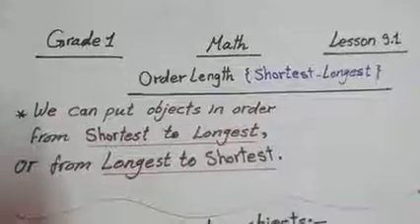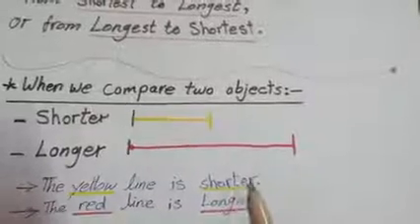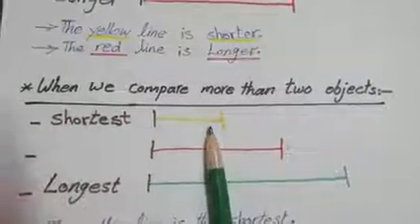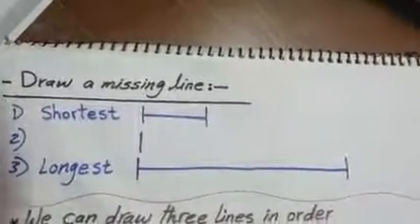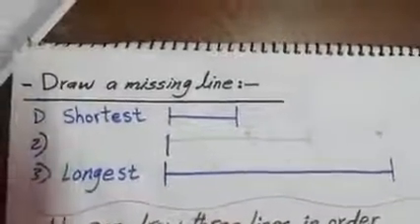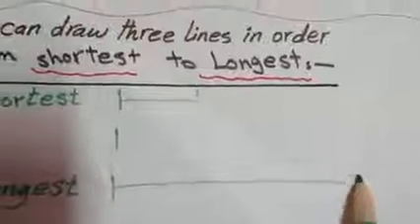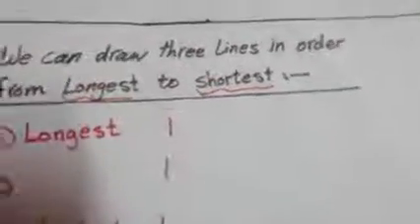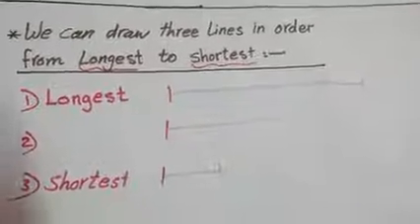G1 Math 5-5-2020